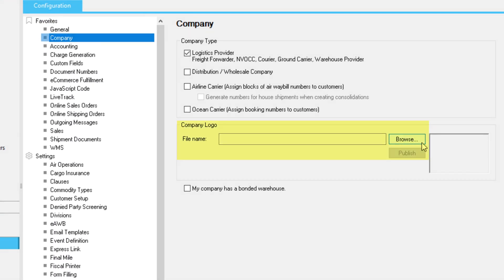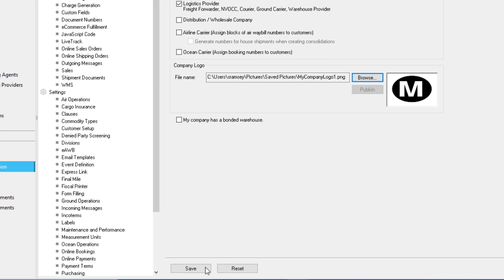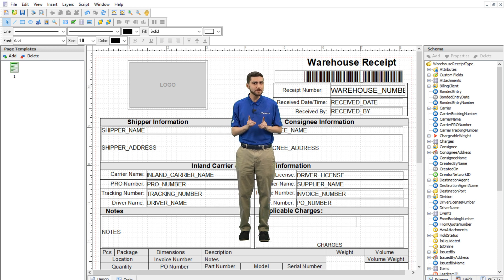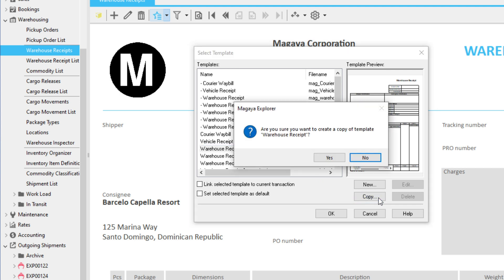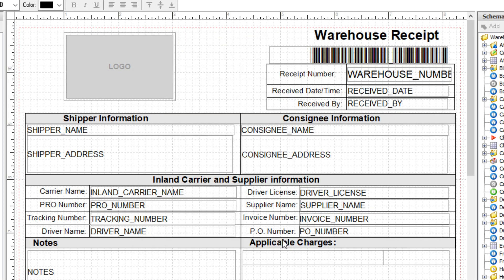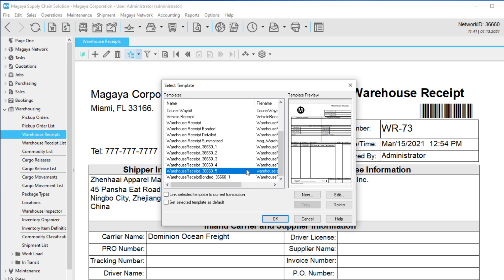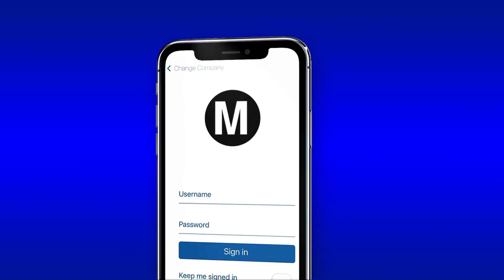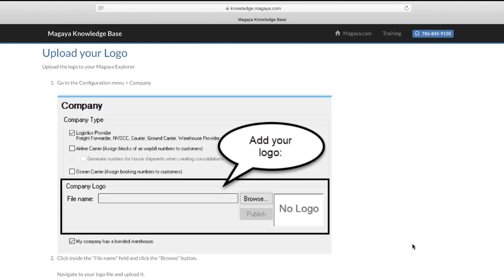Add Your Logo to your Magaya System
Your corporate image is important, so we made it easy to add your company logo to your Magaya system so it will display in documents and more. Watch this video to see how easy it is to upload your logo.